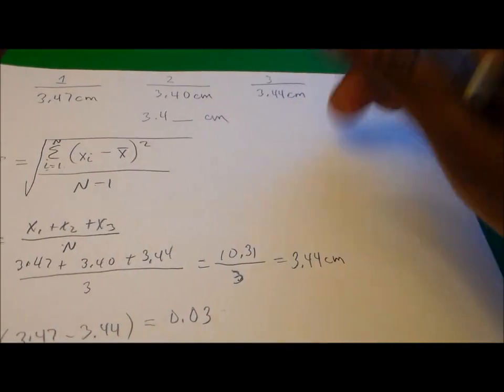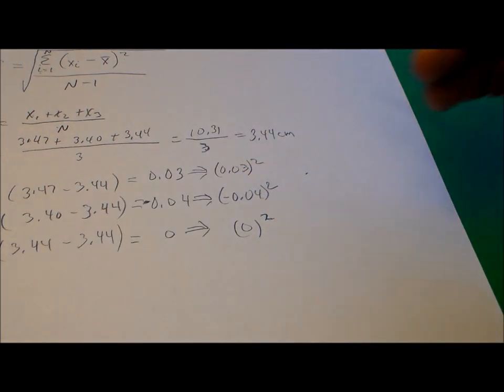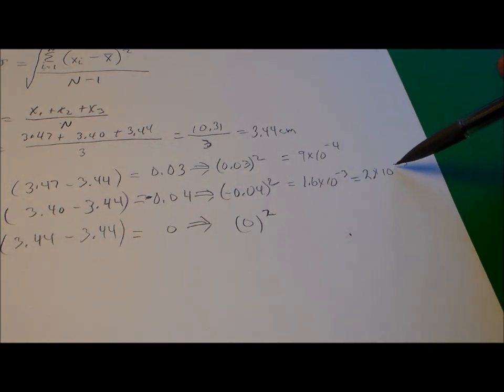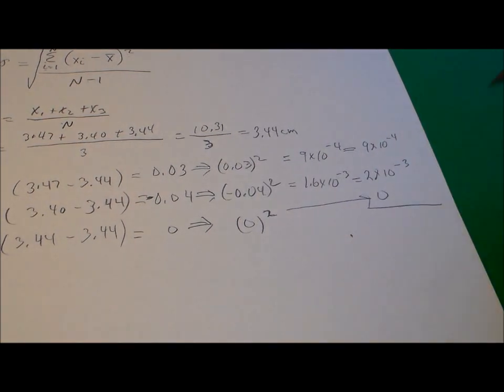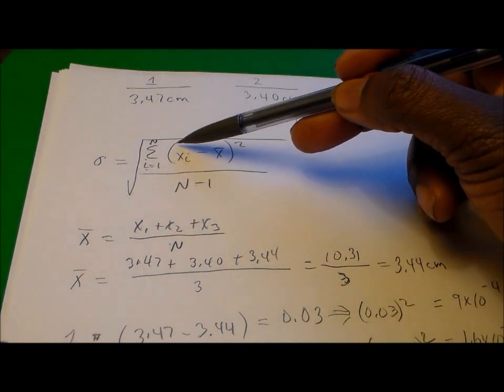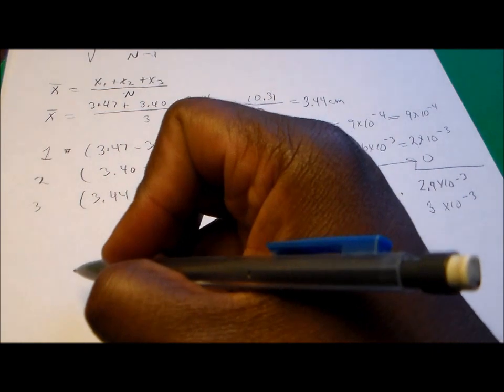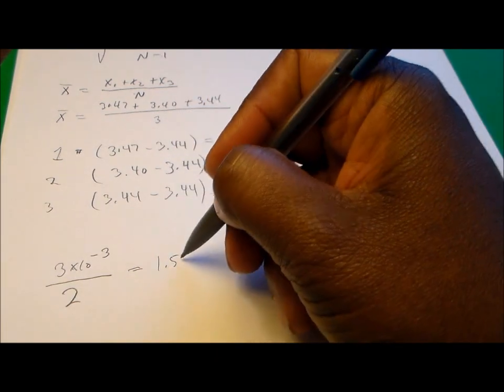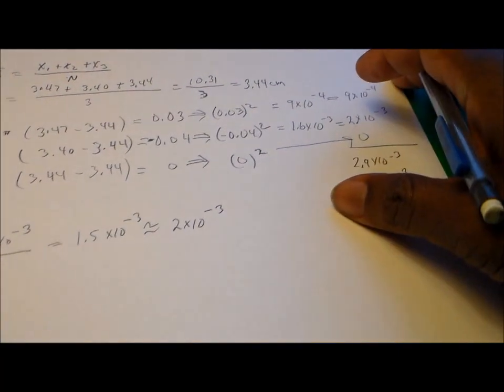How to Calculate Standard Deviation (Uncertainty) for Measured Values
To find the uncertainty in our measurements, we will often calculate the standard deviation of the measured values. In this video I explain how to calculate standard deviation (uncertainty) from measured values.

Note: The final range should be 3.40 to 3.48.